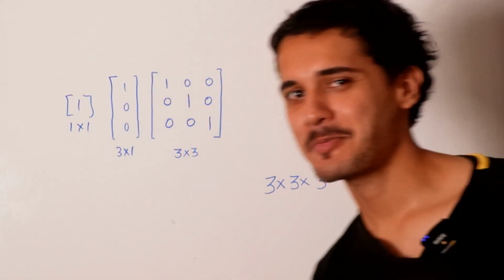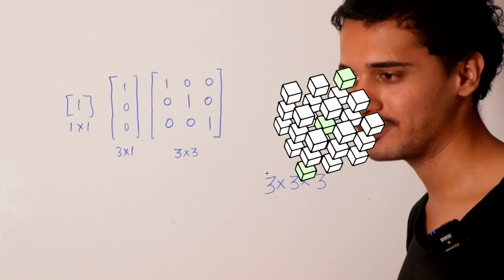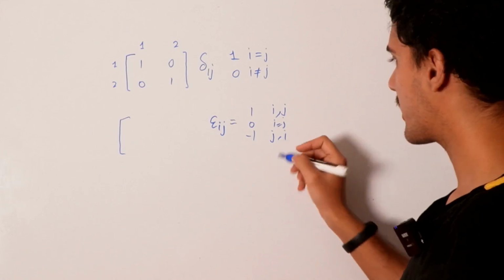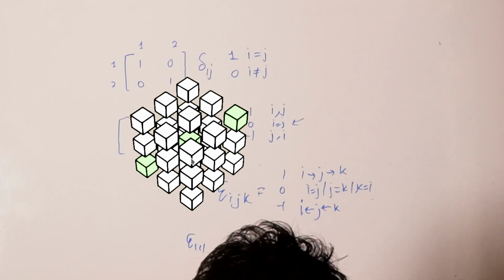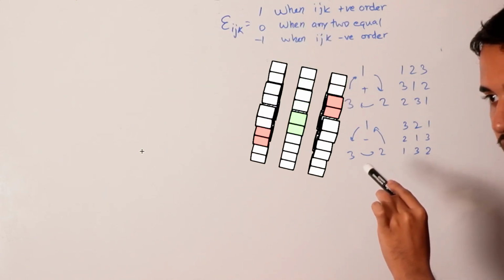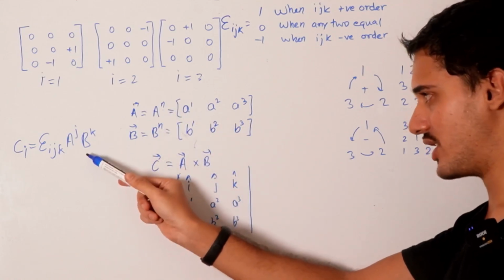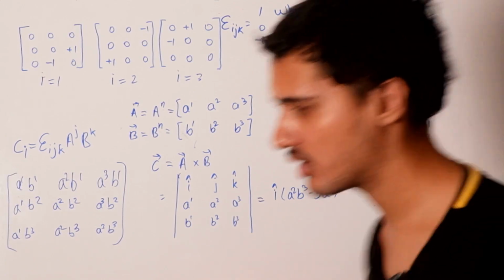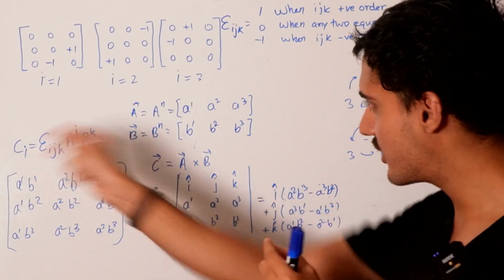𝝐ᵢⱼₖ : The cube shaped 3D matrix secretly powering determinants, curls and vector products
Did you know that you can calculate determinants of matrices by matrix multiplication alone? No need to memorise the weird formula, just learn how to multiply cube matrices with square ones like you multiply square matrices with line matrices!

This video talks about 3X3X3 matrices, the Levi-Civita symbol and the immediate use case in calculating cross/vector products.

You have already been using this 3D matrix implicitly!